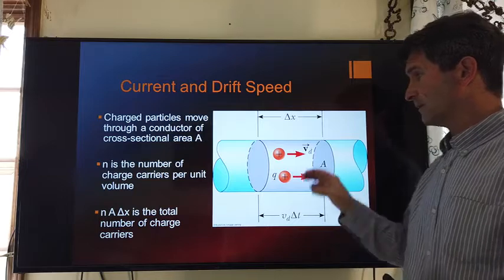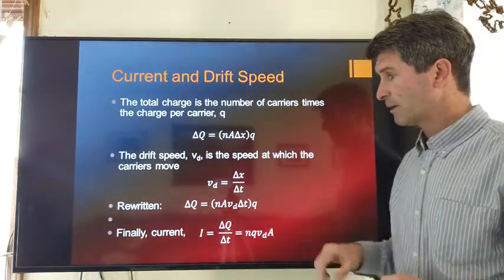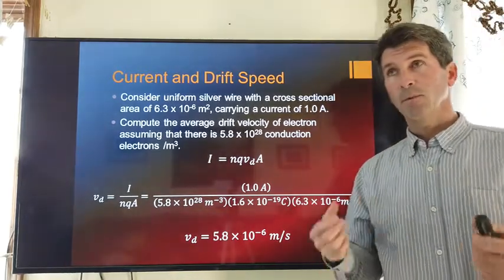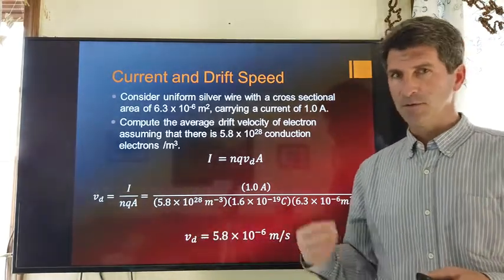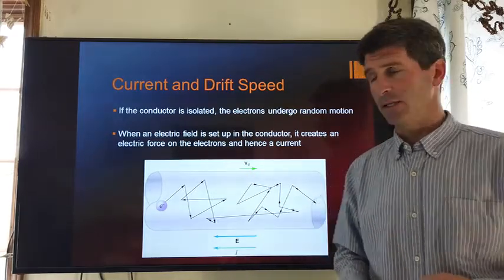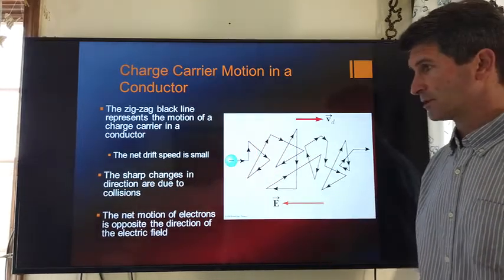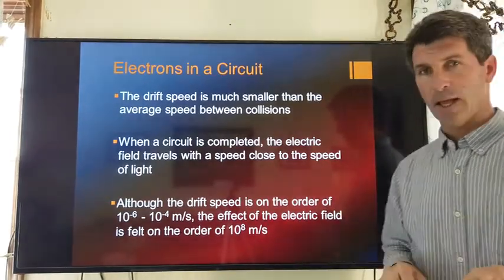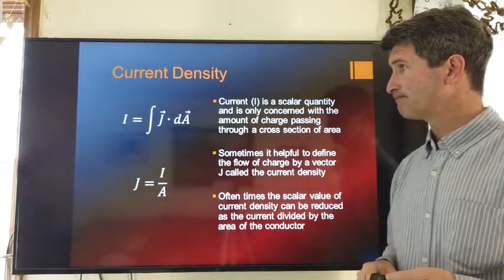PHYS 102/203 Vol 2 Chap 9 Sec 2 - Movement of Electrical Charges in Metals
Movement of Electrical Charges in Metals